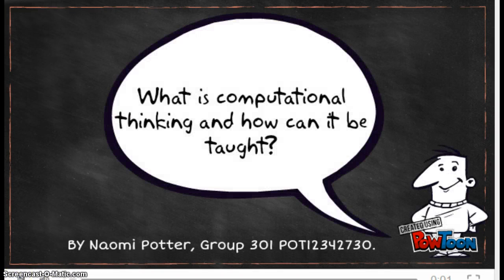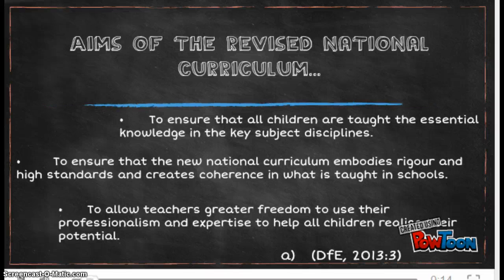What is computational thinking?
Year 3 video essay assignment.